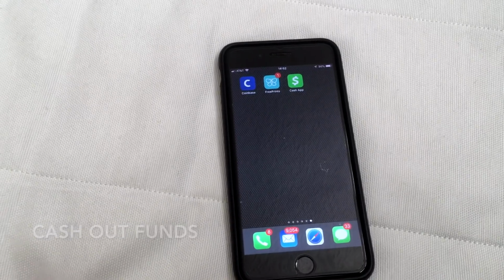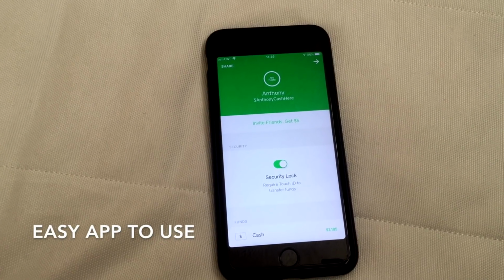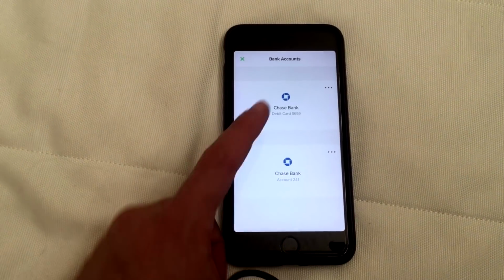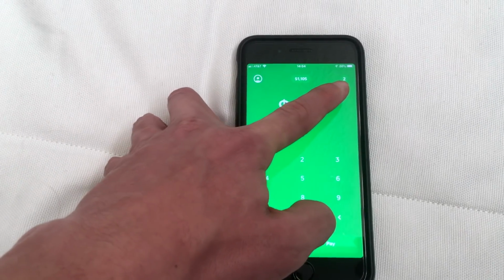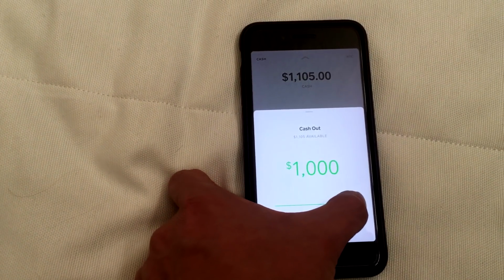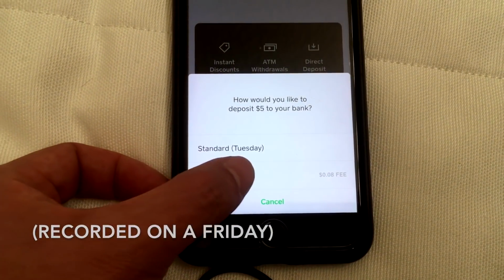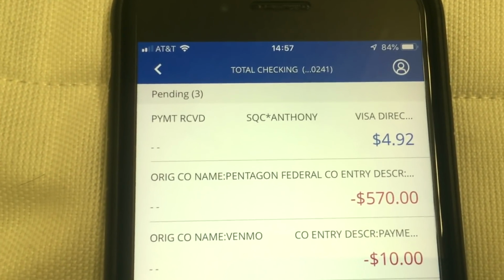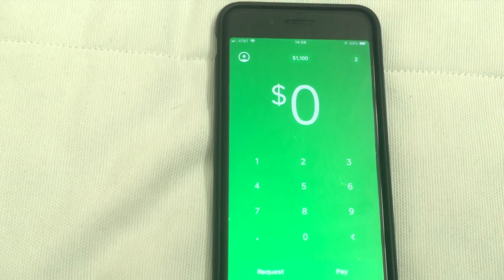✅ How To Cash Out Cash App Review Tutorial 🔴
Cash Outs are quick and easy – and designed to give you fast access to your money. They’ll appear on your bank statement with either the prefix SQC* or the name of the person who sent you money.

Cash Out Instructions
To Cash Out funds from your balance tap the dollar amount at the top of the home screen and then tap Cash Out.

Problem Linking Bank Account
If you have a problem linking your bank account you can utilize your bank account and routing number to Cash Out funds.

Cash Out Speed Options
The Cash App offers two deposit speeds – Standard and Instant.

Cash Out wasn't Instant
If your debit card doesn't accept Instant Deposit, you will be refunded any Instant Deposit fees and your deposit will arrive in your bank account in 1-3 business days.

Closed Bank Accounts or Expired Card
If you Cash Out to a closed bank account or a canceled debit card, the bank may hold onto the funds for you.

Increase Cash Out Speed
If you have a debit card linked to your Cash account you may be able to convert Standard Deposits to Instant Deposits for a 1.5% fee.

Check Your Cash Out Status
The deposit status will appear under the amount of the transaction on your transaction receipt.